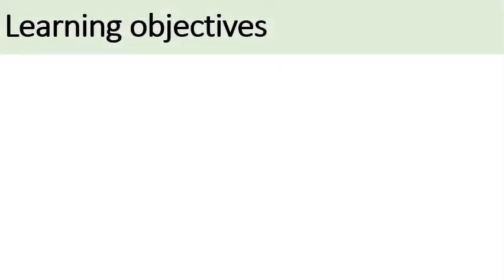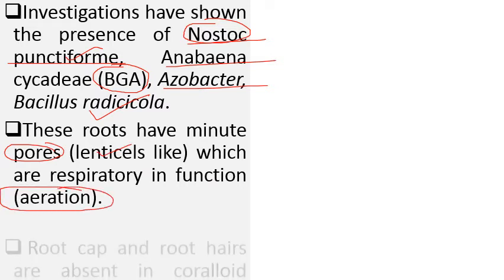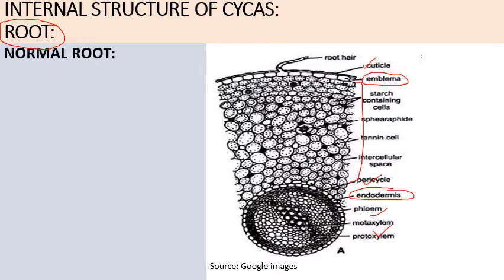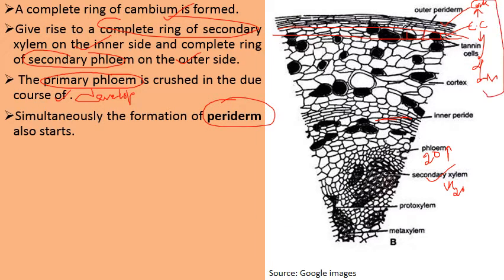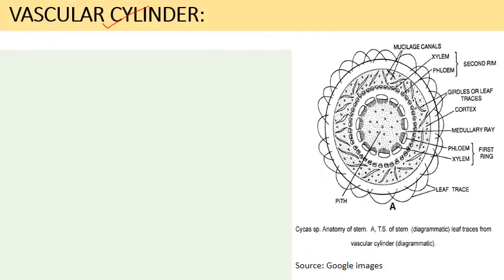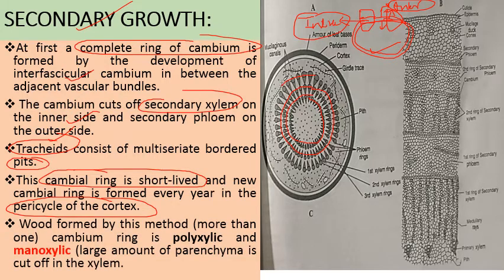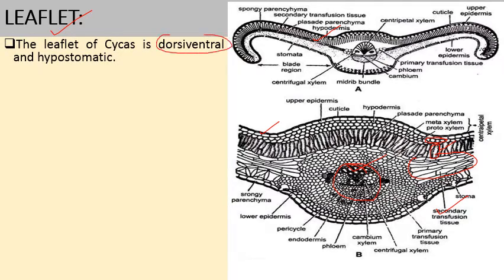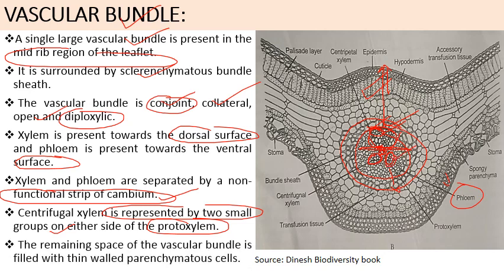Cycas, systematic position, External Morphology and internal strucutures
Hello Everyone
Today we will discuss about Cycas (Sago Palm)
Cycas
Occurs in wild state in tropical and subtropical regions.
Only genus of the family cycadaceae.
Cycas is perennial, slow growing evergreen plant and is referred as living fossil.
THE PLANT BODY (SPOROPHYTE)
Evergreen, slow growing, small trees resemble angiosperm palms.
Average height 3-5m.
Long lived with an average age of several hundred years.
Grow in xerophytic habitats.
Plant consist of thick unbranched stem which bear crown of large pinnately compound leaves.
Such habit is termed as arborescent.

In India, represented by 11 species.
Some of them are C. beddomei (Madras cycas), C. circinalis (Crozier Cycas), C.pectinata (Nepal Cycas), C. rumphii (Rumphius Cycas), C. revoluta (Sago Cycas), and C. siamensis (Siam Cycas).
ROOTS
Two types:
1)Normal Roots:
Primary root is normal tap root.
At seedling stage much longer than the stem.
Grows into soil and develop lateral branches.
Tap root sometimes becomes thick as stem.
They are positively geotropic and bear conical root caps at apices.
From the normal roots develop some small lateral apogeotropic branches near the ground surface.
 These lateral roots get infected with bacteria, fungi as well as algae.
 The entry of these organisms is said to be responsible for the characteristic, swollen, knob like or coral like appearance and hence, these roots are called as coralloid roots or corallorhiza.
Investigations have shown the presence of Nostoc punctiforme, Anabaena cycadeae (BGA), Azobacter, Bacillus radicicola.
These roots have minute pores (lenticels like) which are respiratory in function (aeration).
 Root cap and root hairs are absent in coralloid roots.